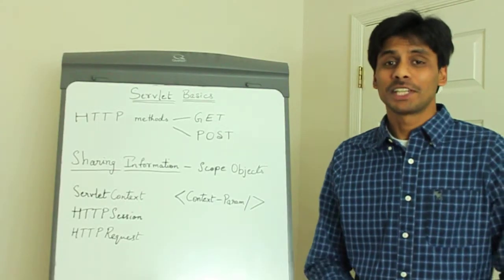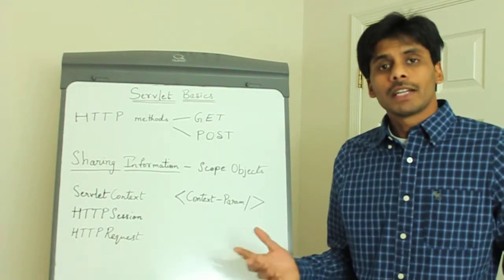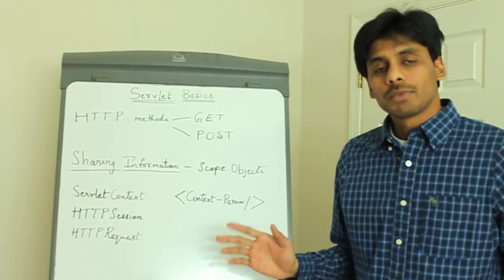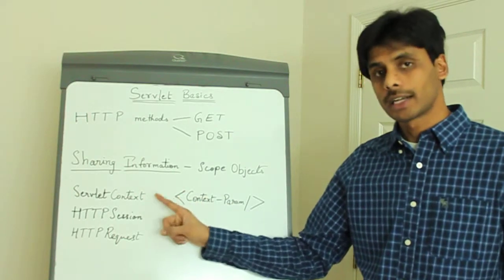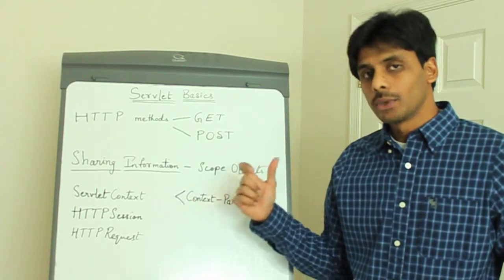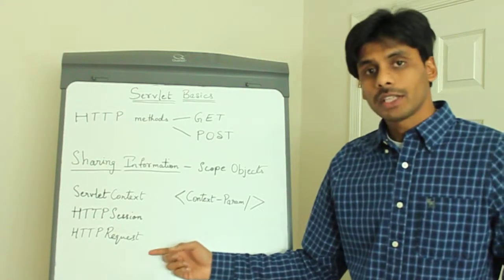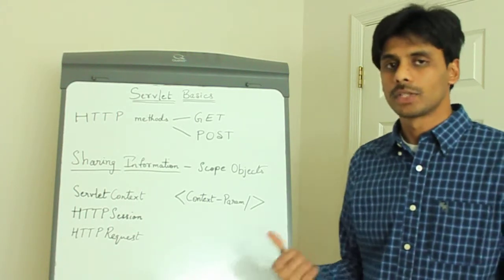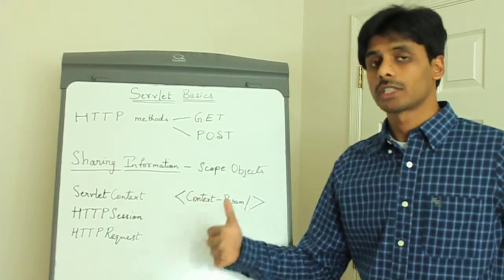Servlet Basics Part 2